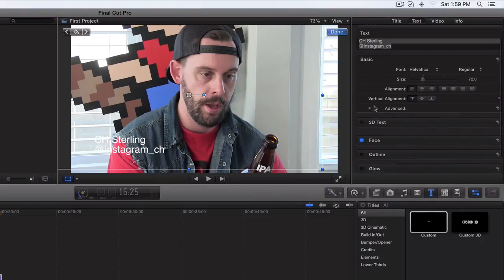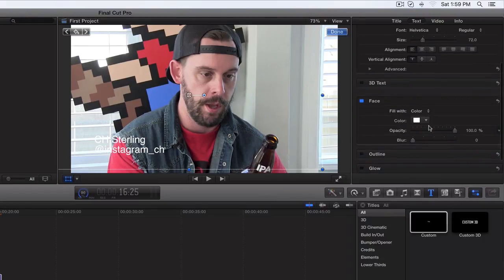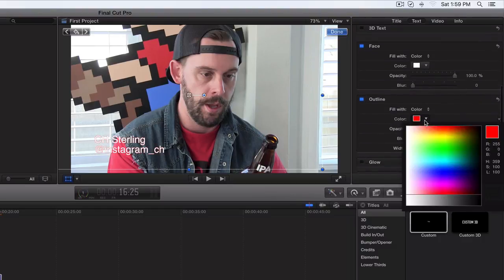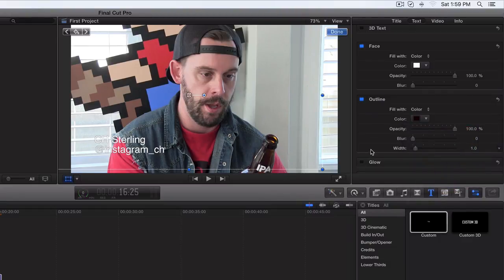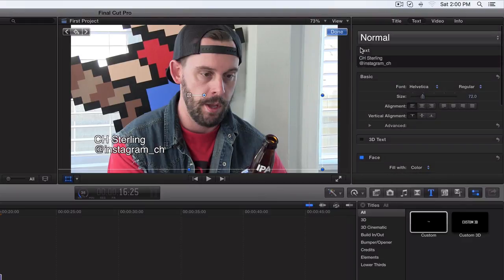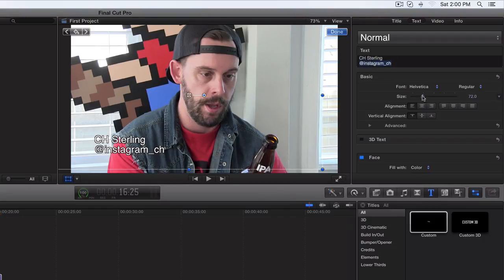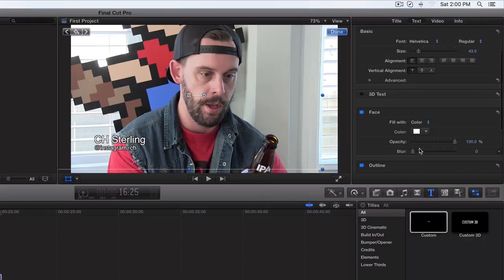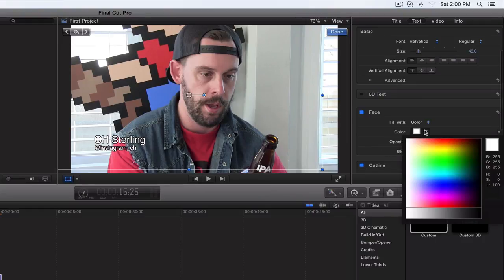55 How to CREATE CUSTOM TEXT